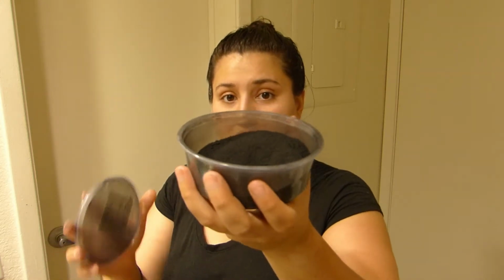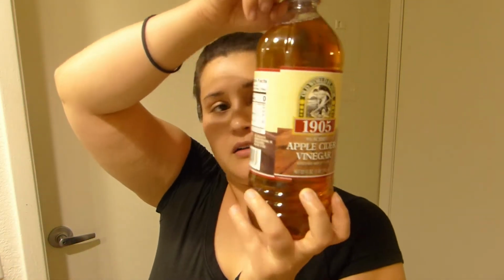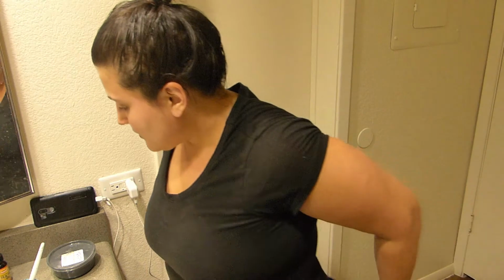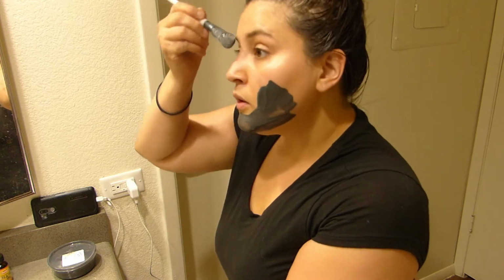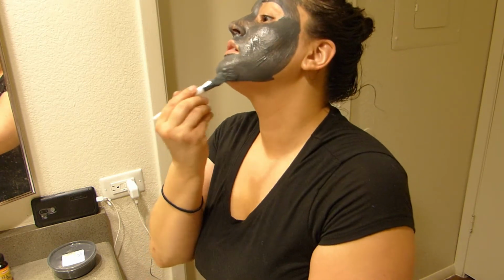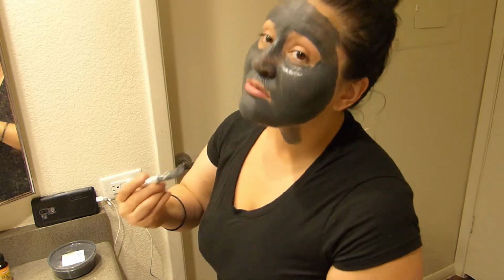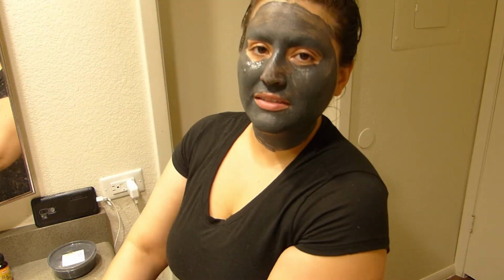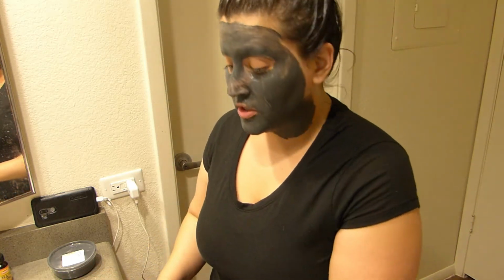DIY Face Mask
This video is a recipe for a strong face mask. When I say strong face mask, I mean it haha